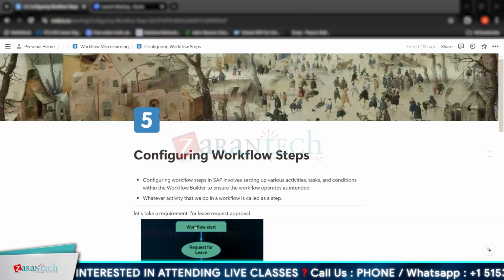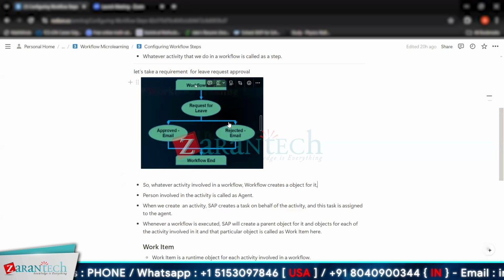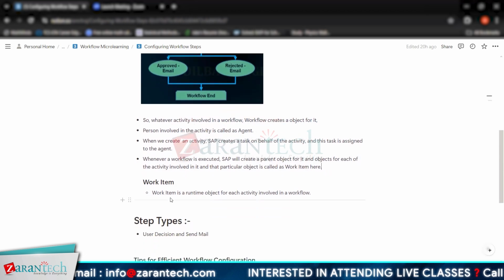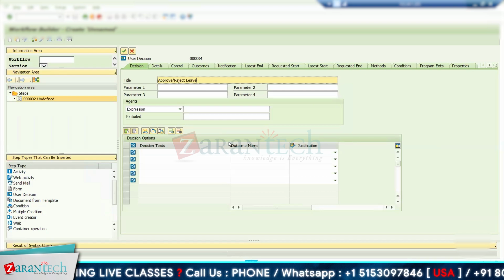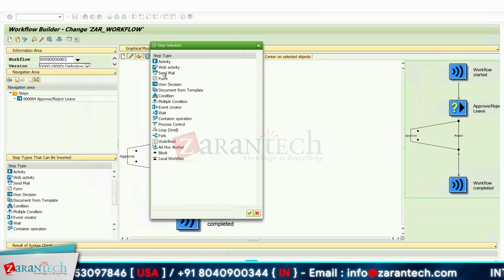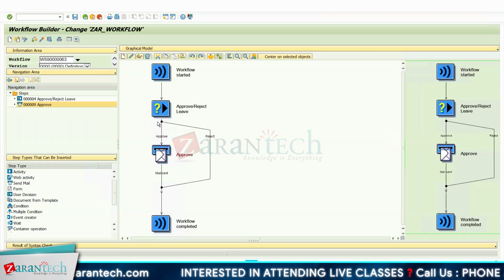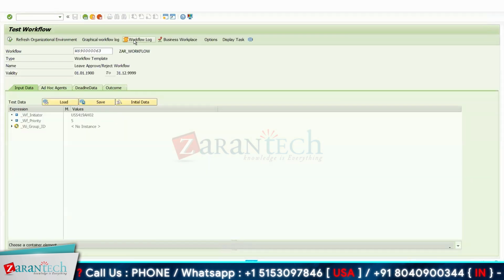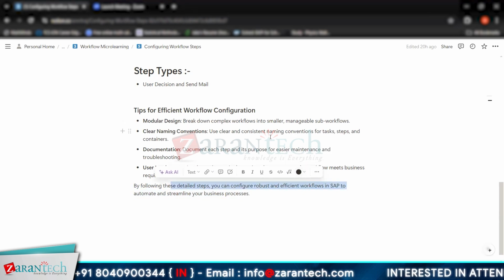How to Configure SAP Workflow Steps | ZaranTech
In this video on How to Configure SAP Workflow Steps, we'll learn about the detailed process of setting up and managing the individual steps within an SAP Workflow. Configuring workflow steps is crucial for defining the flow and logic of the process, ensuring tasks are assigned and completed efficiently.

✅ What is SAP Workflow?
SAP Workflow is a tool within the SAP system that allows for the automation of business processes. It helps manage and execute business processes in a consistent and efficient manner by defining a sequence of tasks and the flow of information between them. SAP Workflow can be used to automate repetitive tasks, ensure that business rules are followed, and facilitate communication and collaboration among users.

👉Specialized Knowledge
👉Industry Recognition
👉Increased Efficiency
👉Better Decision-Making
👉Adaptability
👉Networking Opportunities
👉Personal Development
👉Job Security

👉 Assessments
👉 Lab Documents
👉 E-Books
👉 Certification Guides
👉 Configuration Docs
👉 Cheat Sheet